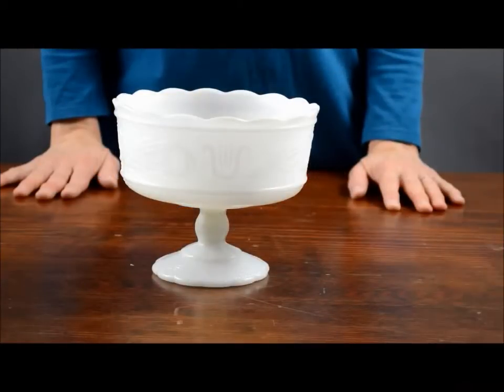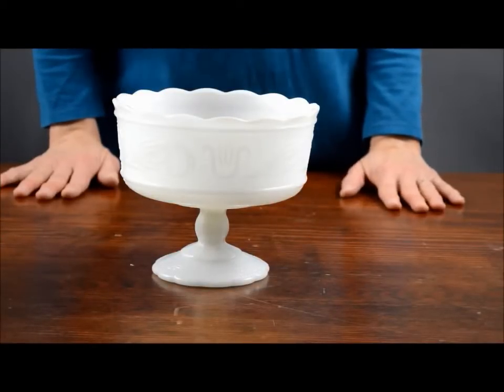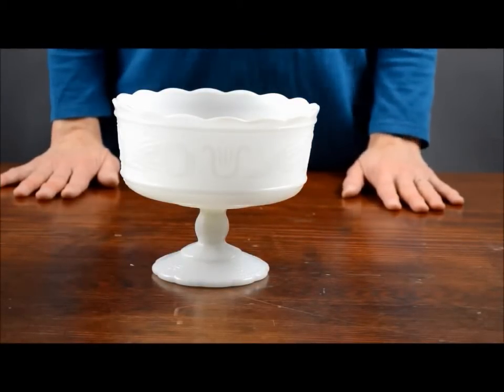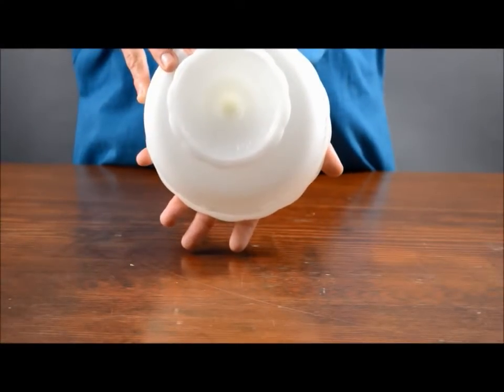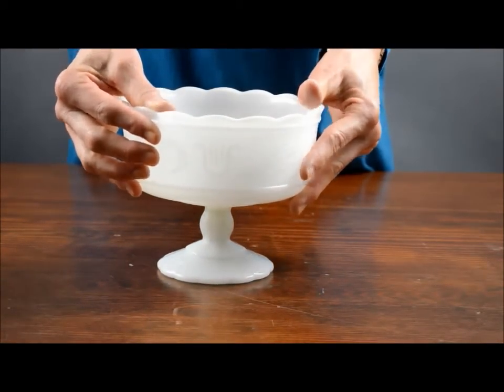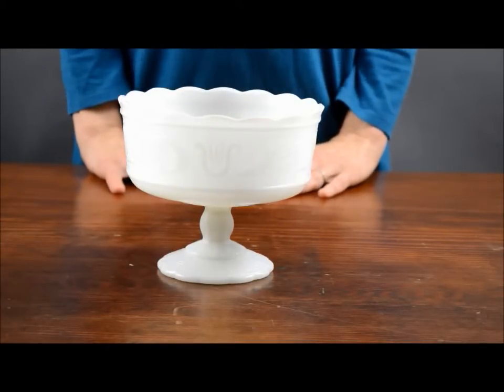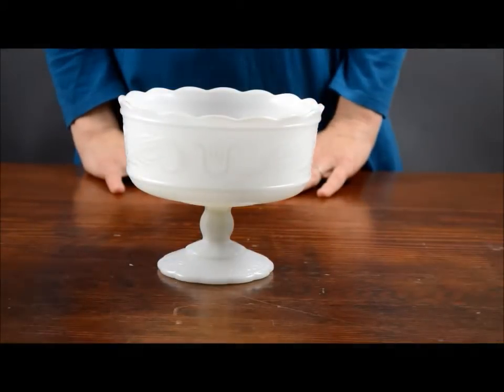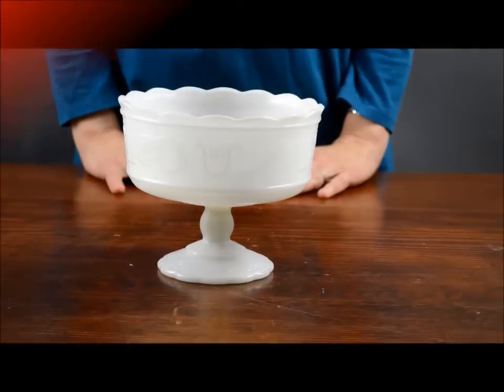Cleveland Glass Co. Milk Glass Compote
This Mid Century Modern Cleveland Glass Co. milk glass compote measures 6 1/2" across and 5 3/4" tall with a tulip pattern. A Perfect piece for your all white displays.